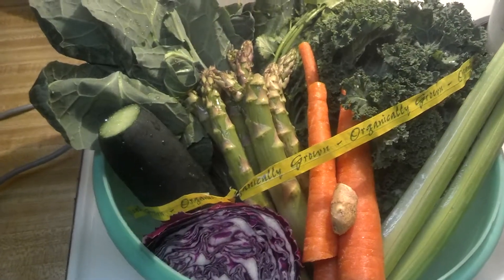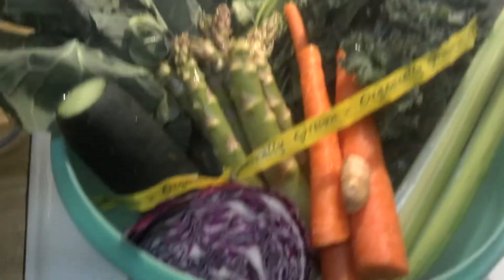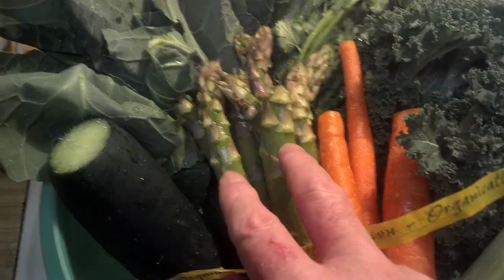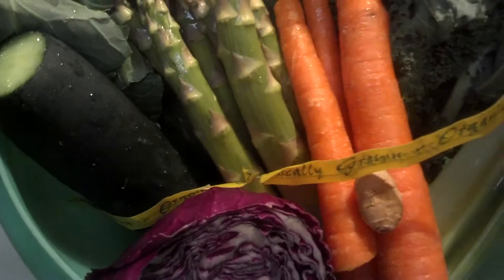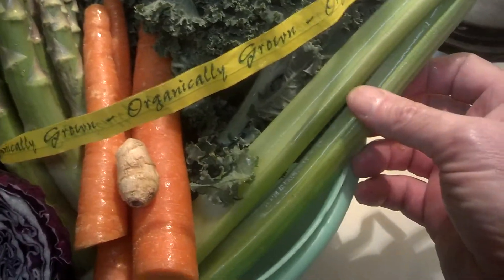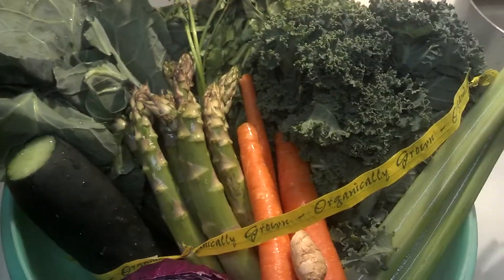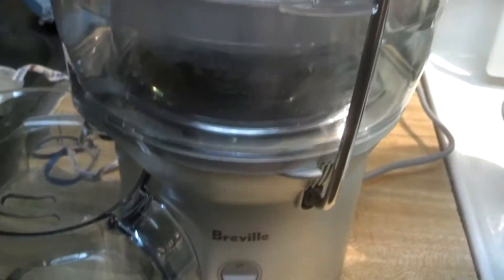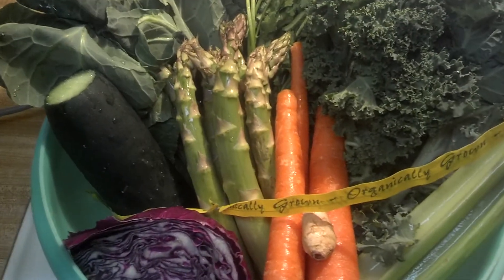"Fat, Sick & Nearly Dead" My journey! Day Three. Lost 12.5 lbs so far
"Fat, Sick & Nearly Dead" My journey!  Day Three.  Lost 12.5 lbs so far!! and I got to see this video!!